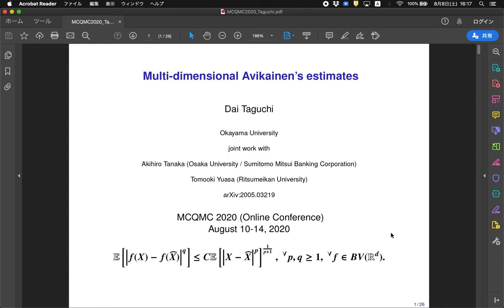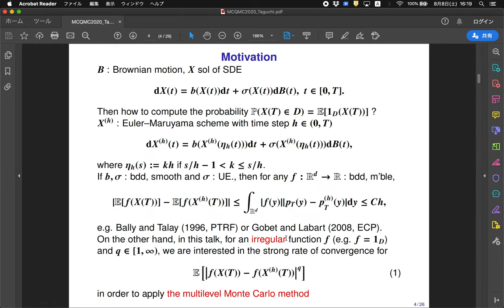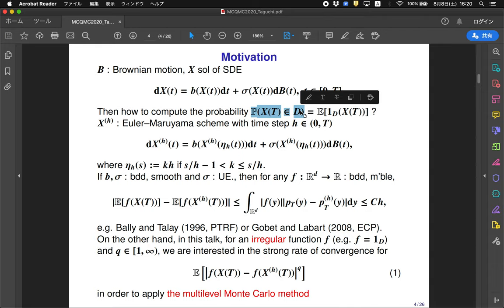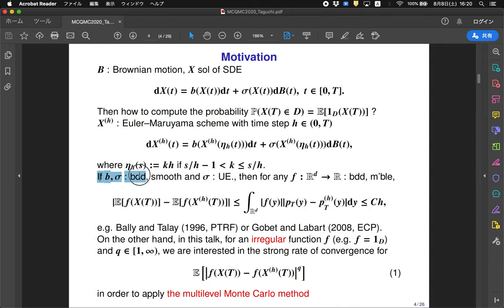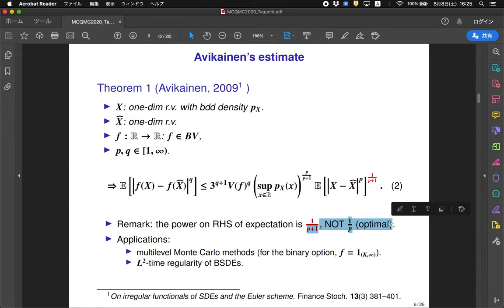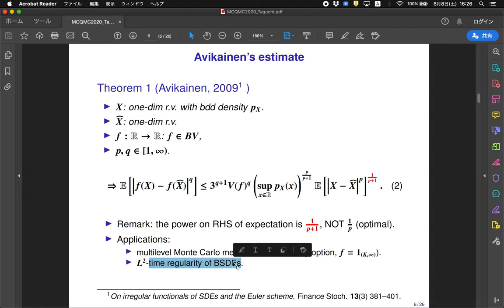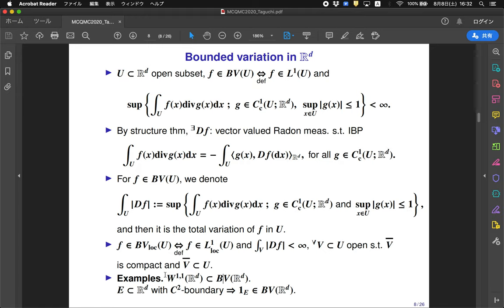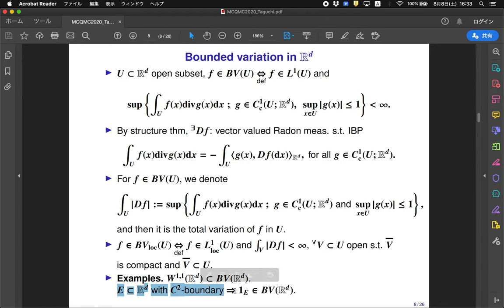Dai Taguchi – Multi-dimensional Avikainen’s estimate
This talk is part of MCQMC 2020, the 14th International Conference in Monte Carlo & Quasi-Monte Carlo Methods in Scientific Computing.

It is part of the minisymposium "Stochastic Computation and Complexity".